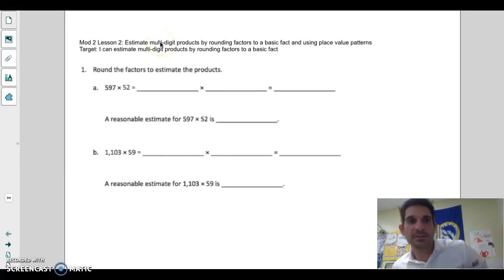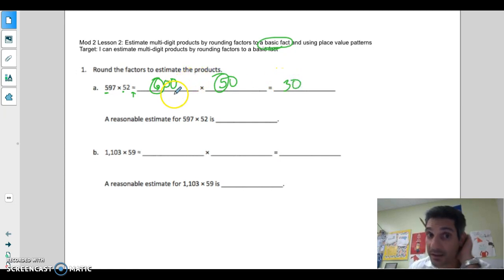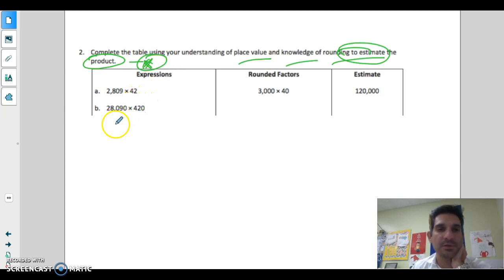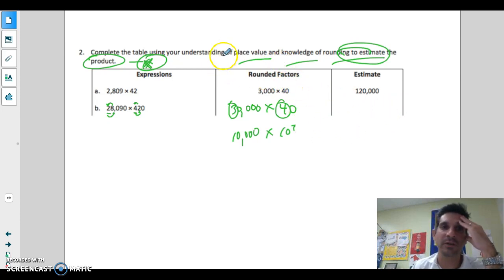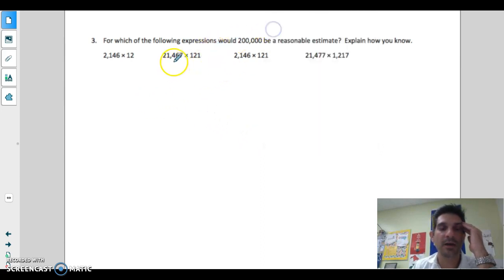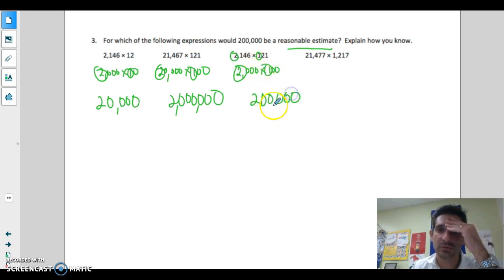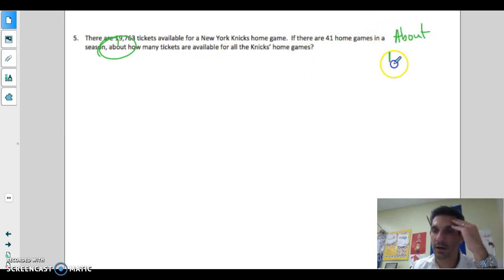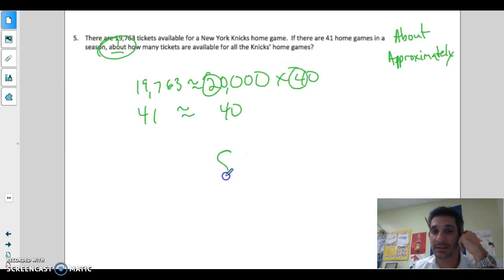Mod 2 Lesson 2